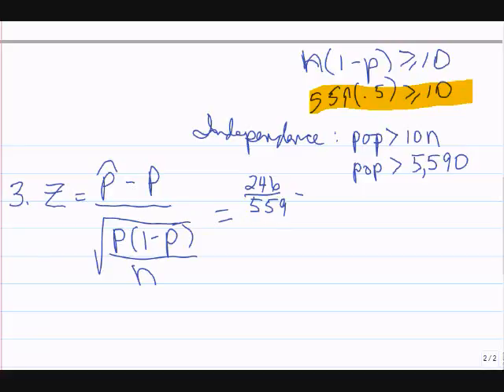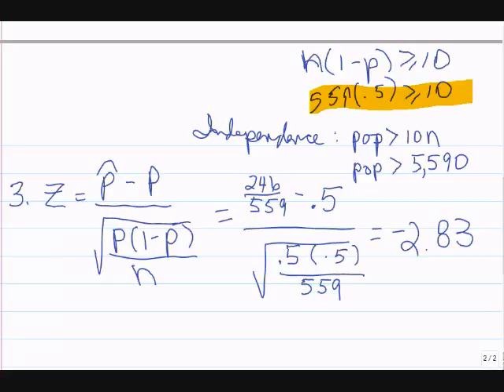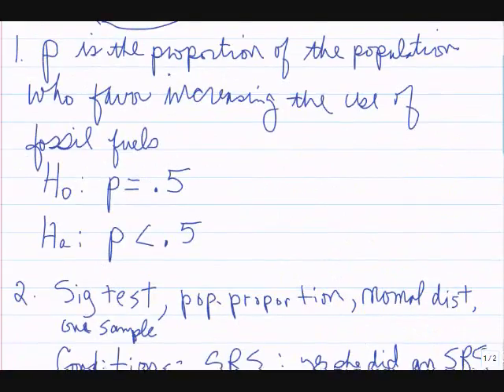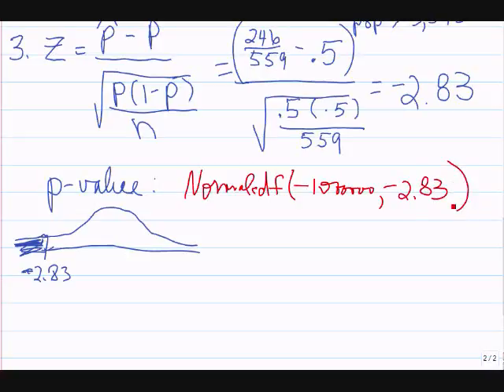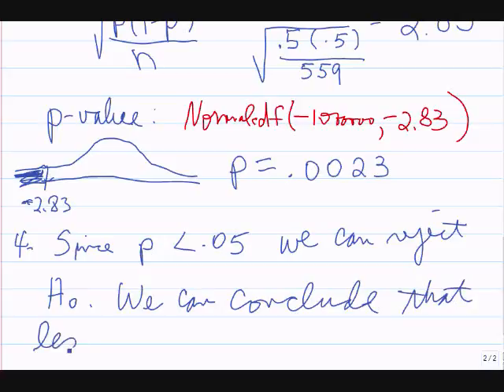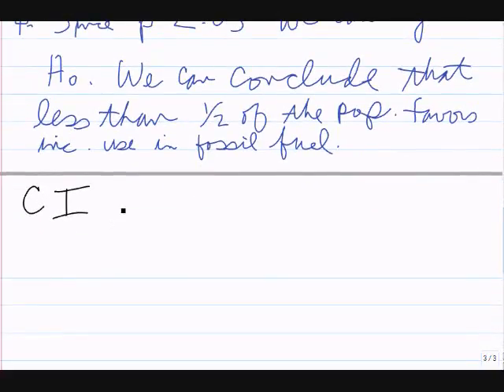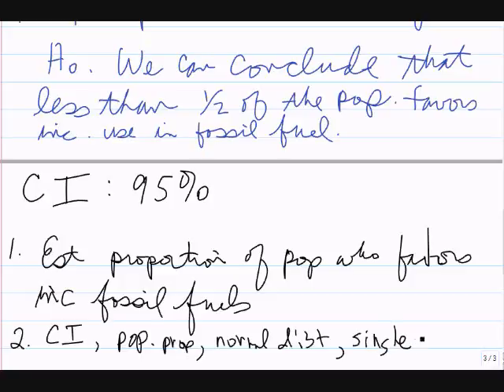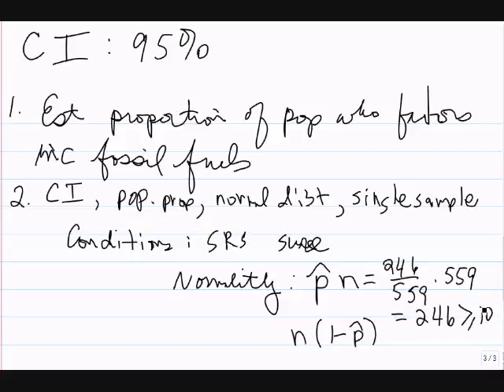ap stats 2.17.2010 part 2.wmv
sig test for proportions